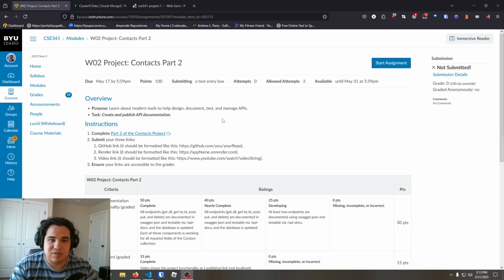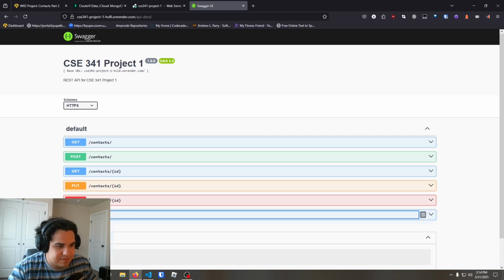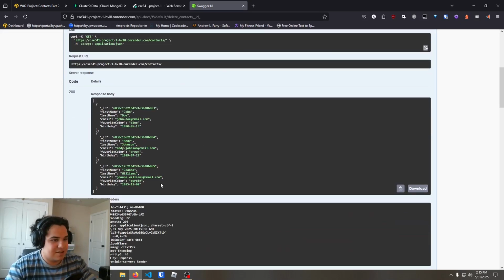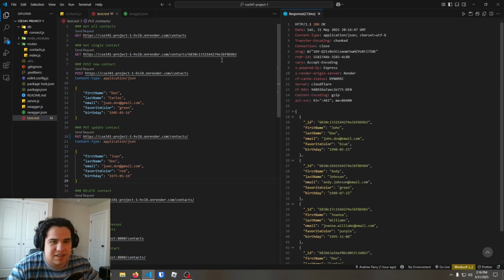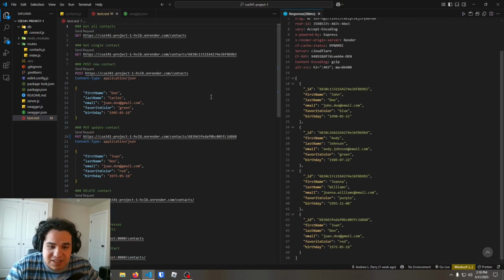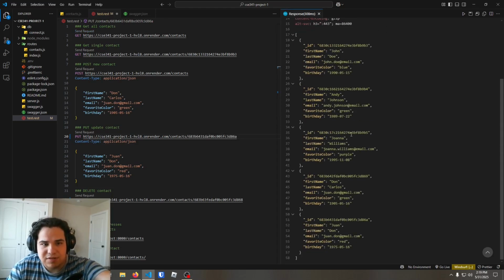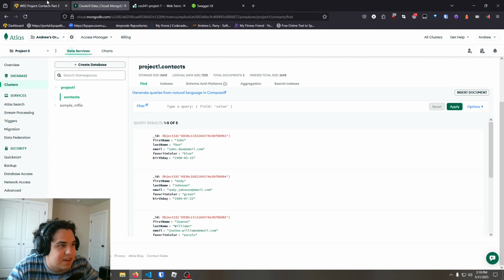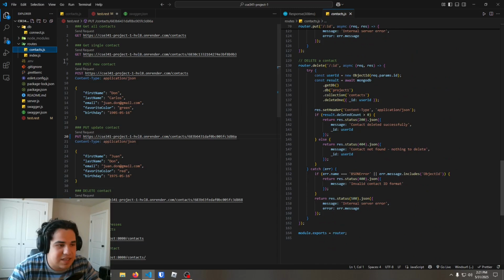CSE 341 Web Services - W02 Project - Contacts API Part 2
A simple demonstration of POST, PUT and DELETE methods for API, as well as Swagger Documentation.